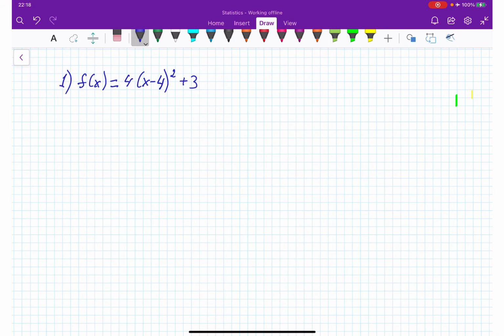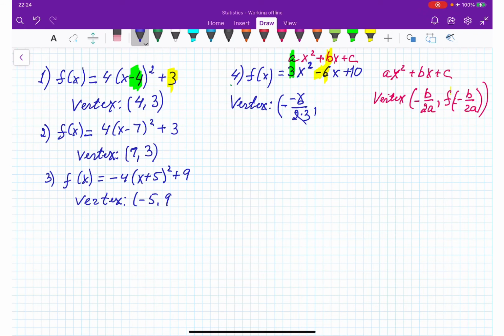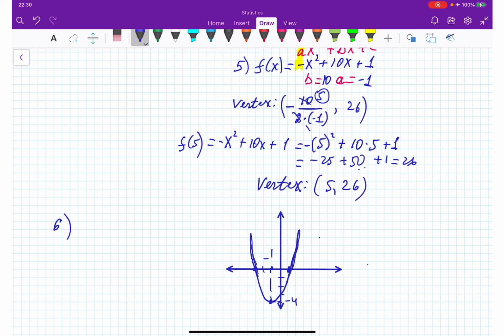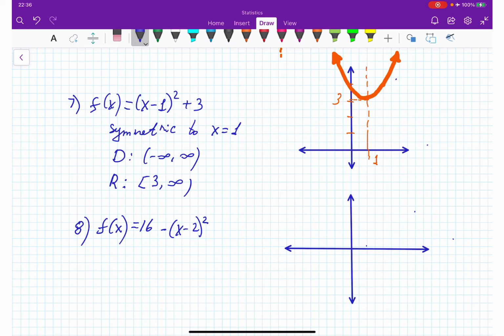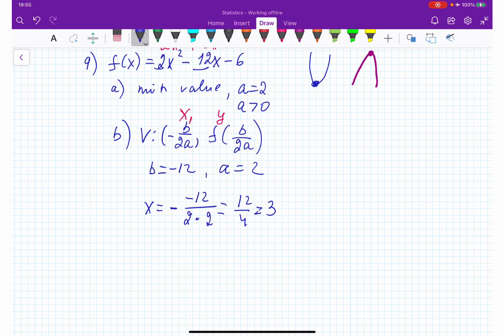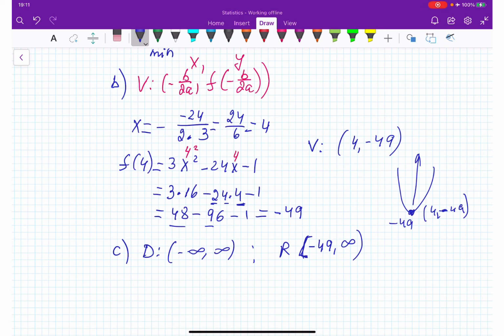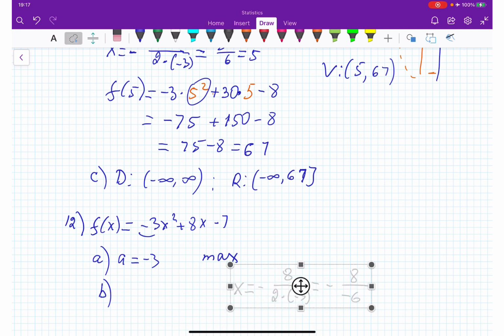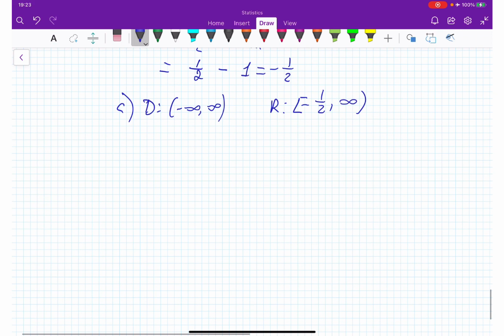College Algebra_H: Ch.3.1: Verteх, Intercepts